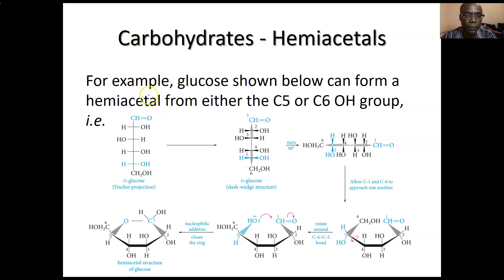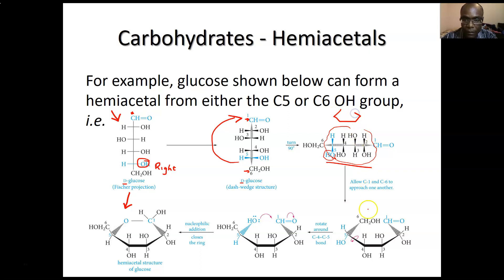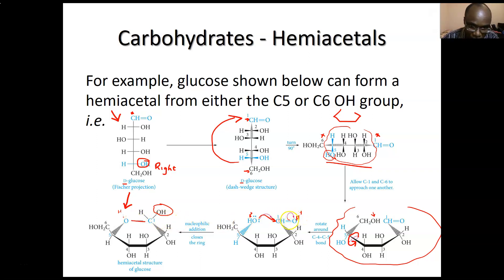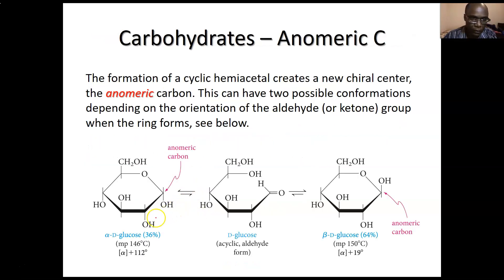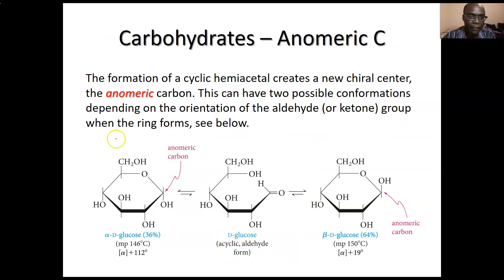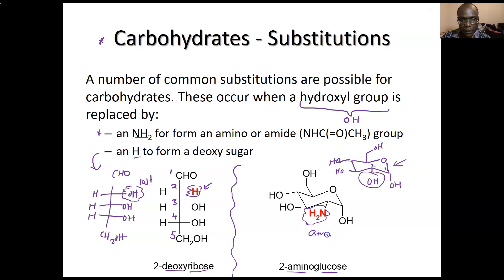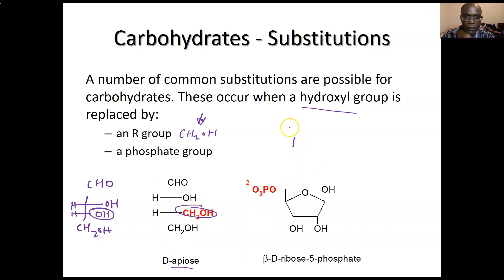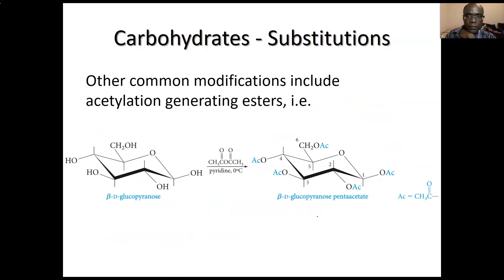July 20 th lecture part 2